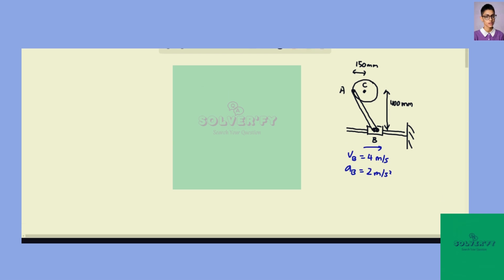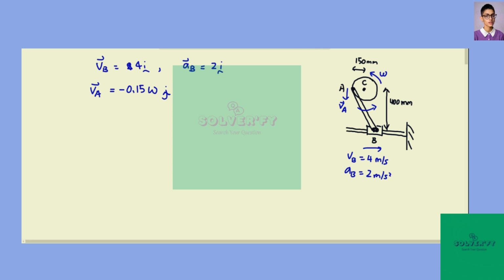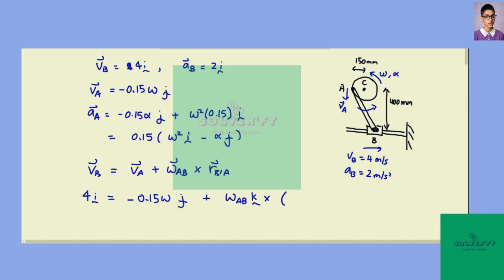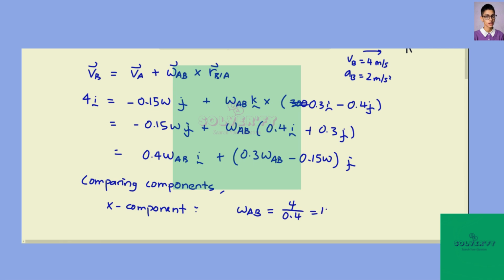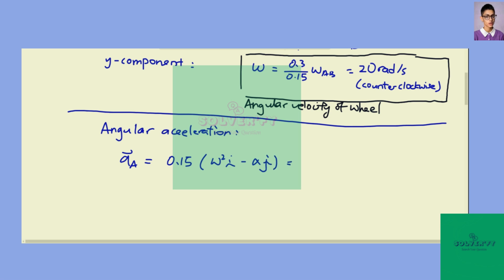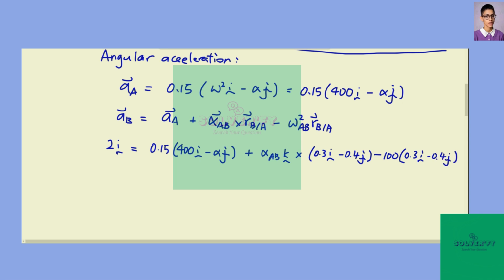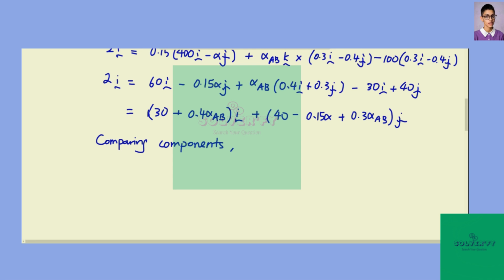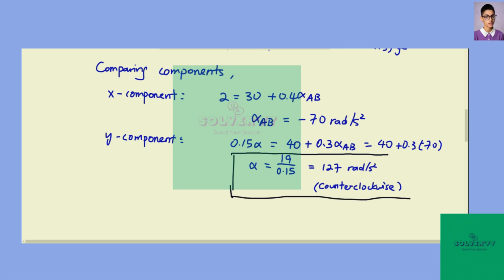[Engineering] The slider block has the motion shown. Determine the angular velocity and angular acce